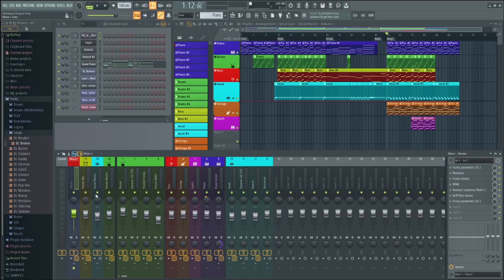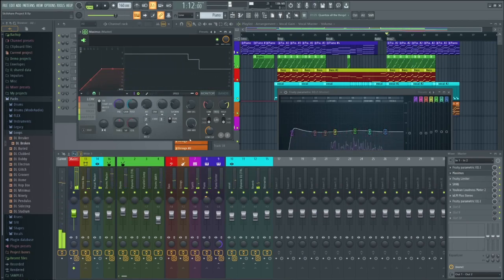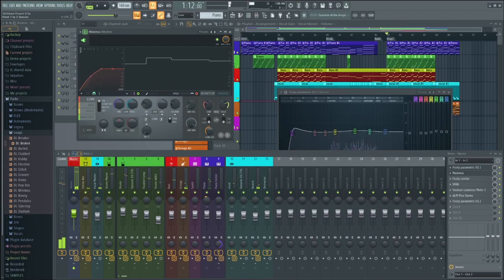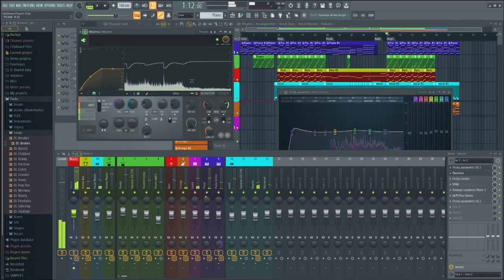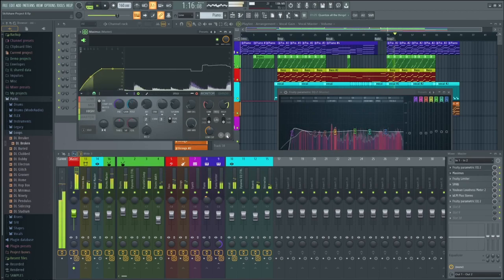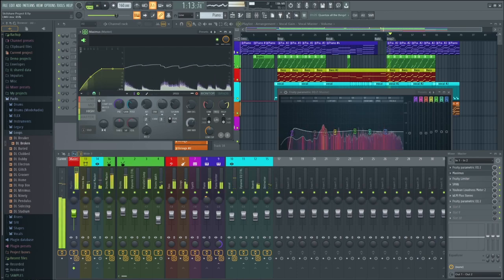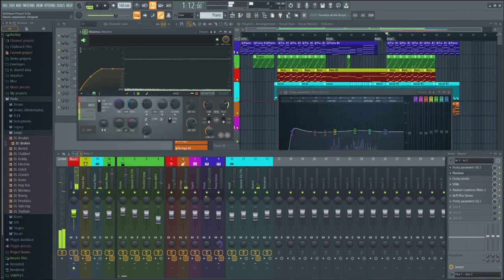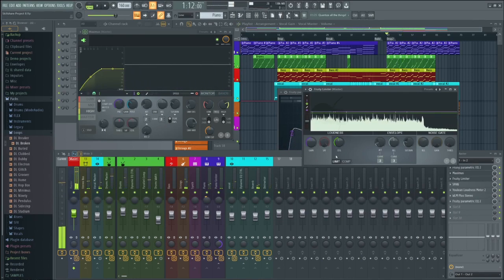29 4 10 master channel DevCourseWeb com